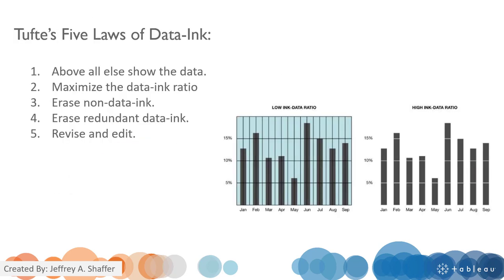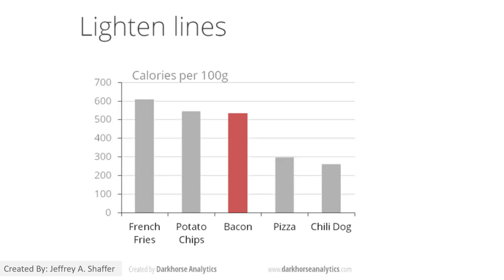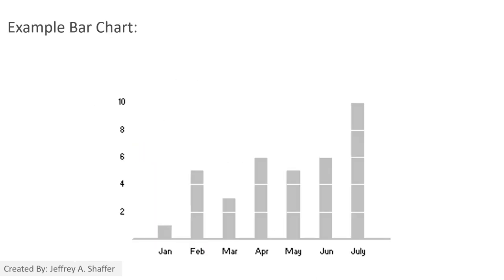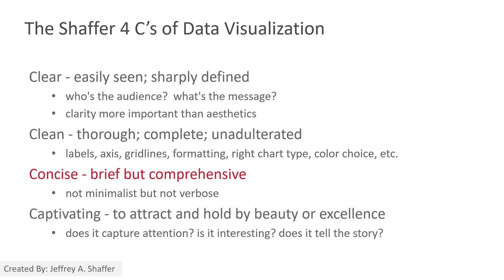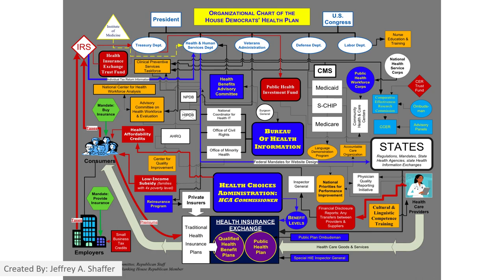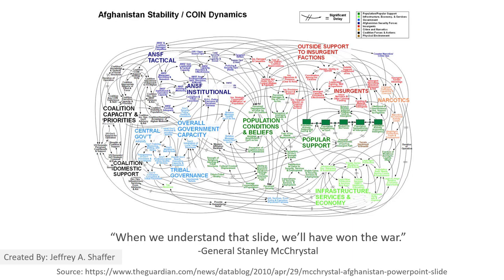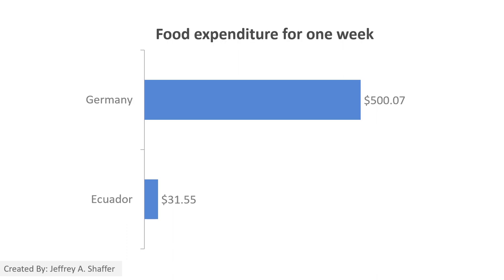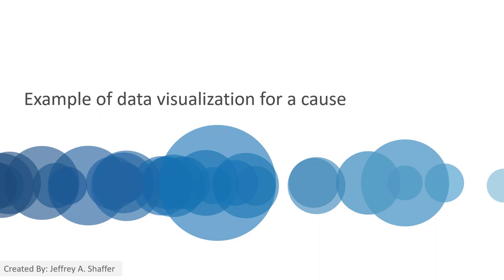Lec 10.3 Design consideration